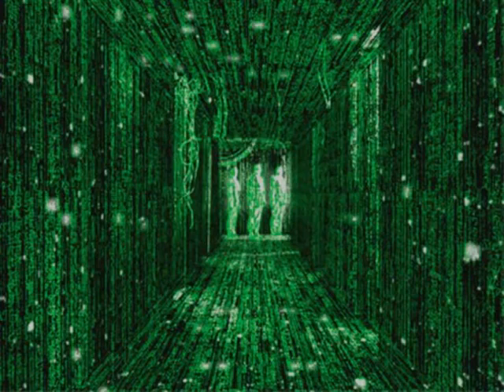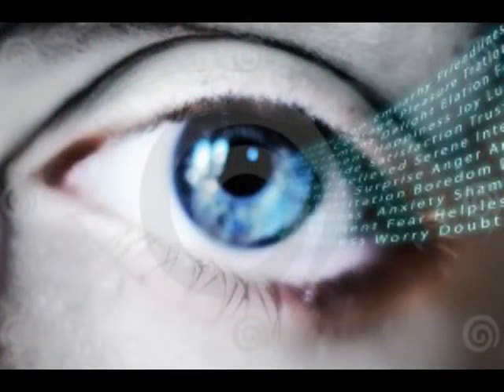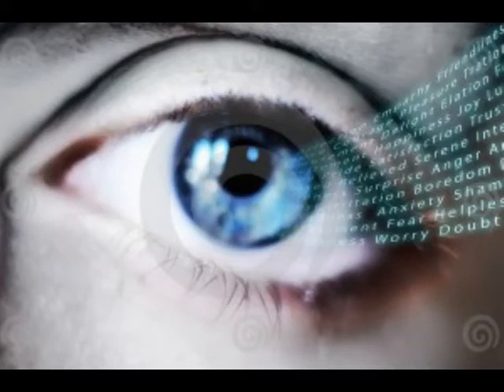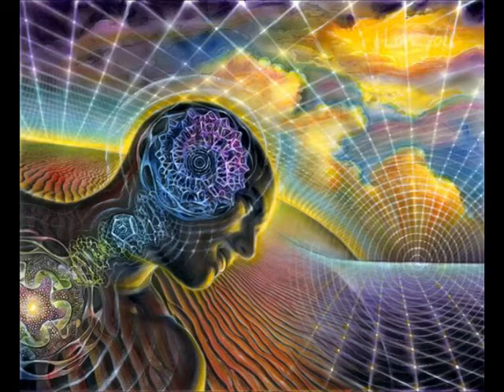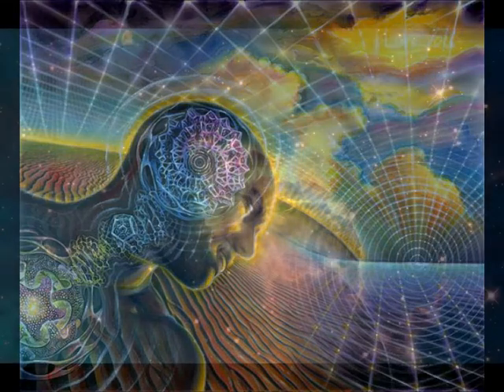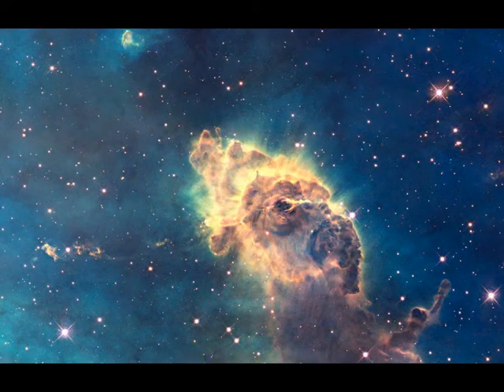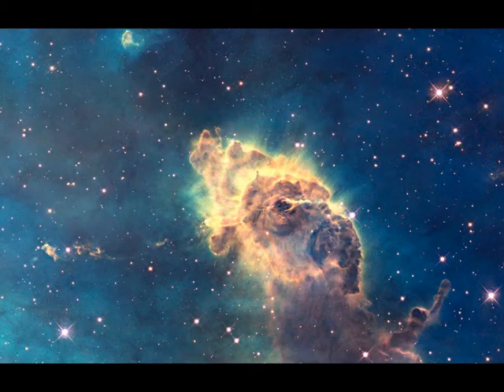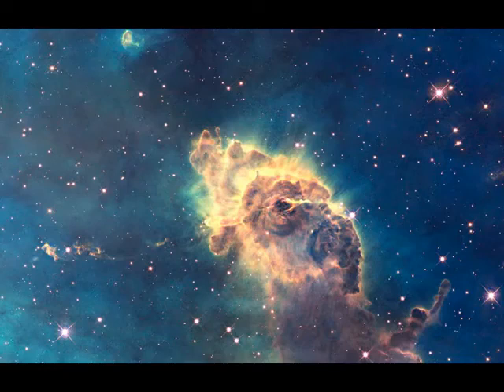Dr Ornstein on human perception